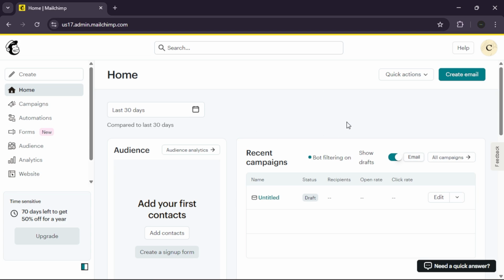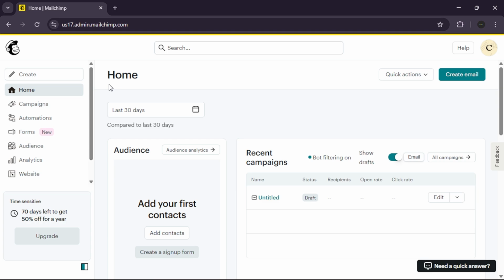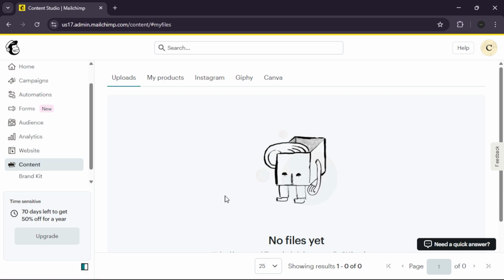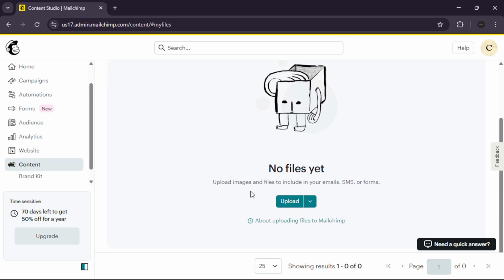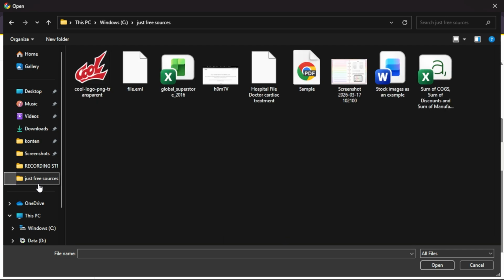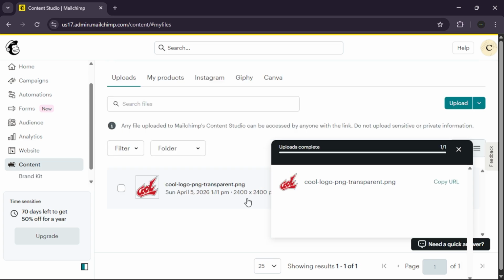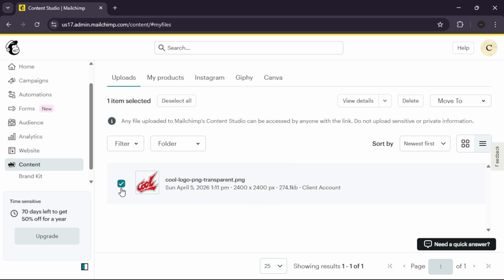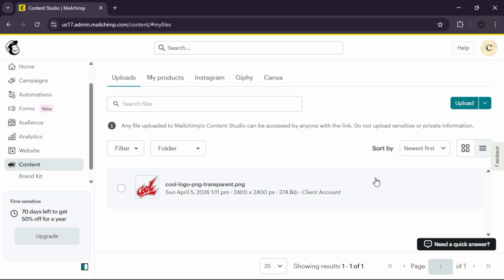How to Upload an Image to Mailchimp Emails [2026 GUIDE]